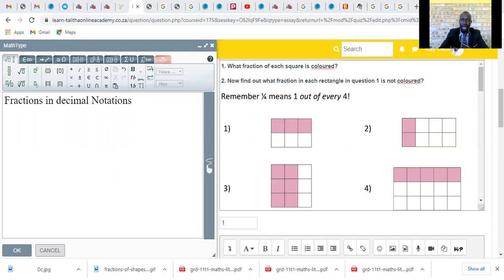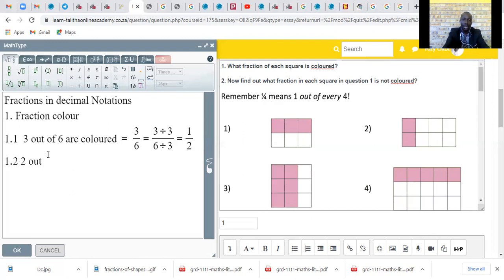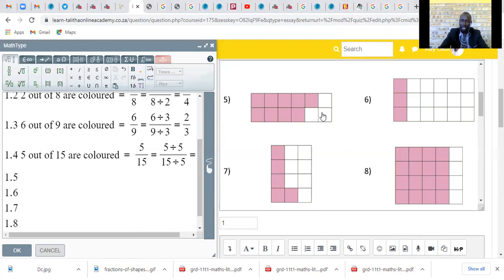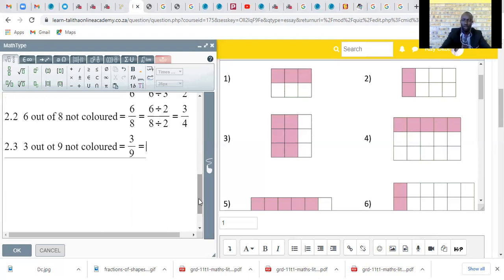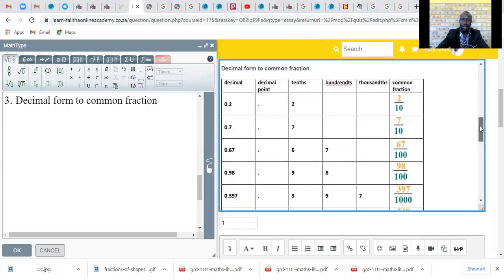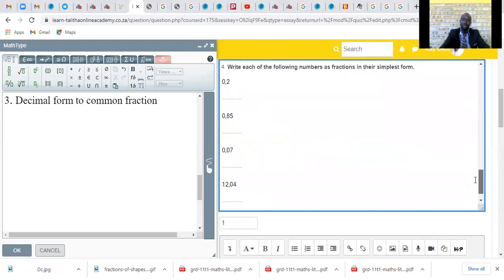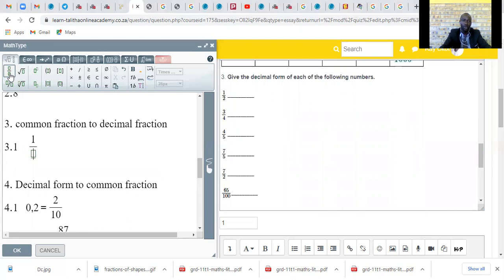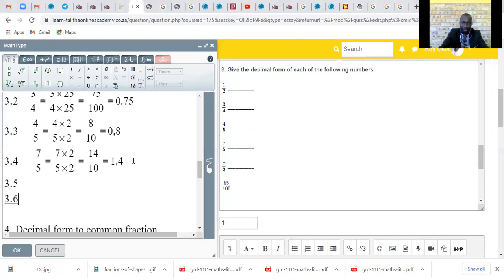Grade 8 Decimal fraction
Decimal fraction